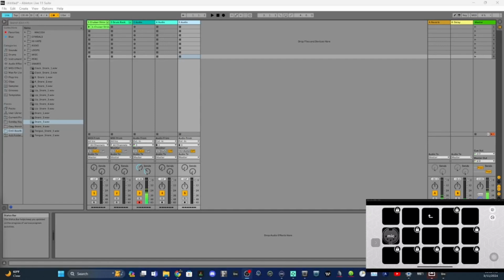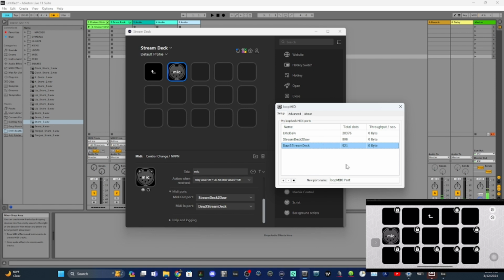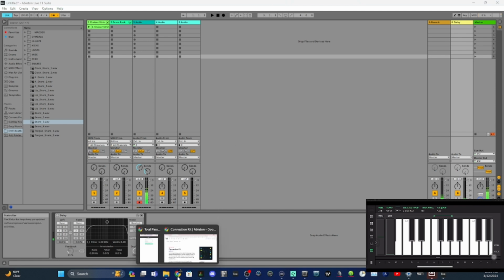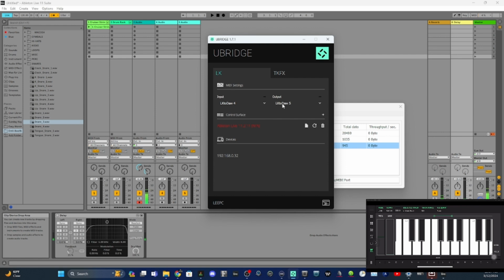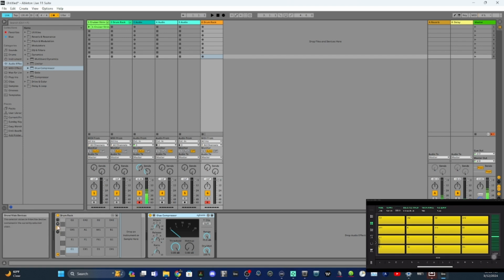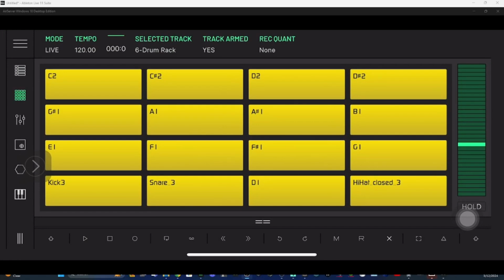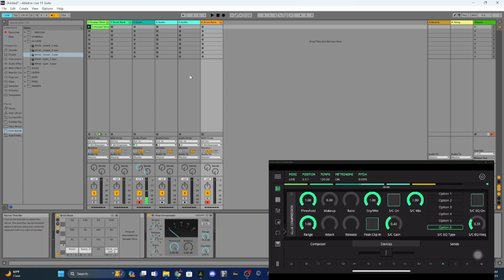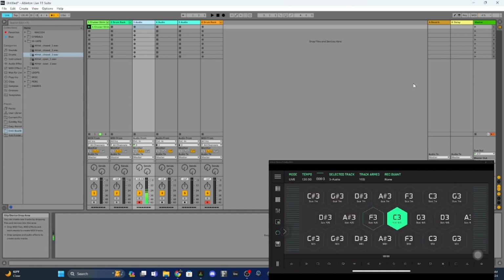Ableton Live LK App and Elgato Stream Deck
How to change your life with Ableton Live Drum Rack samples

💬 Join the Conversation:
I’d love to hear your thoughts on this video. How does the combination of plugins and sends change audio engineering? Any requests for future videos?